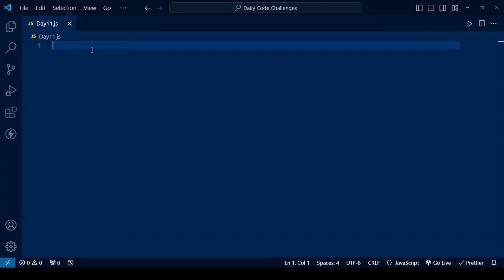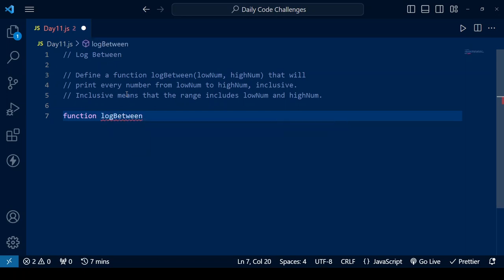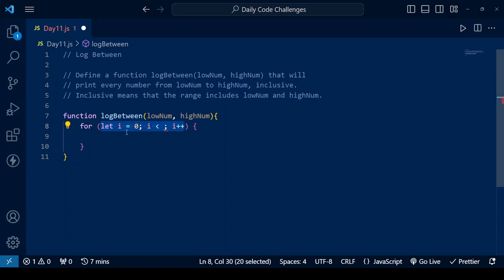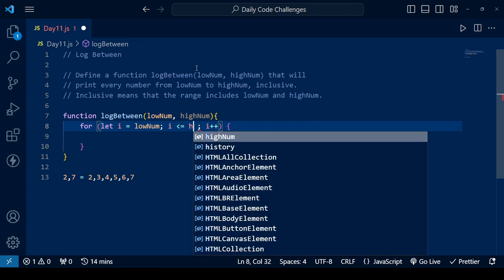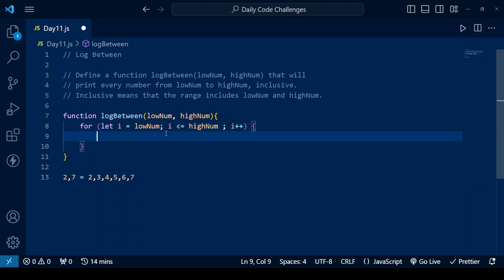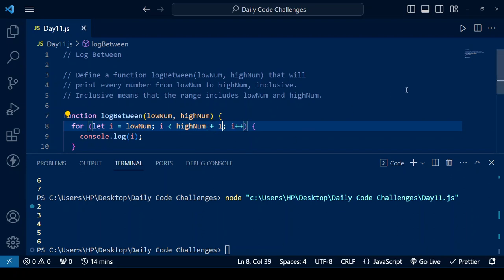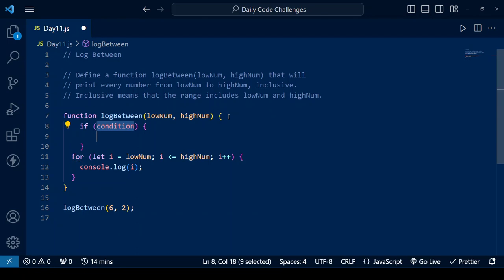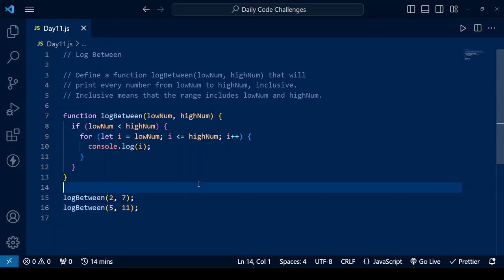Day11 - Log Between